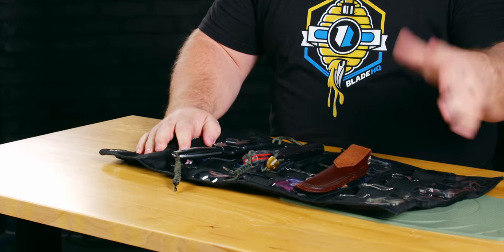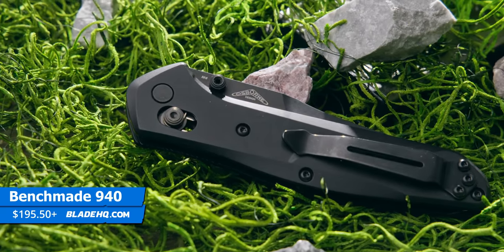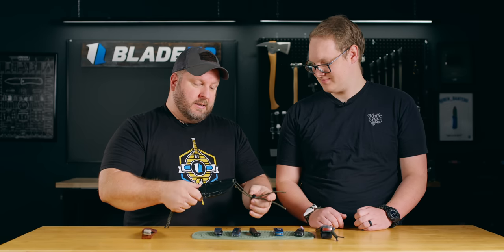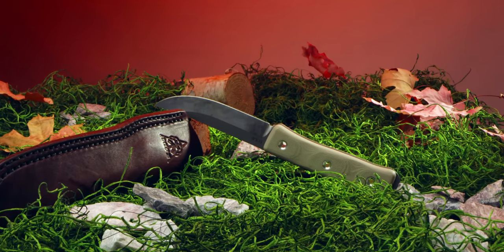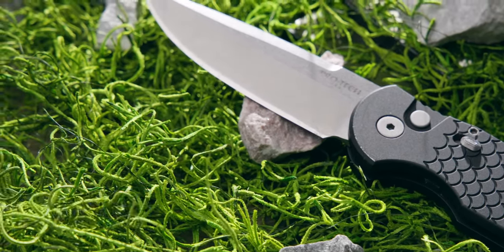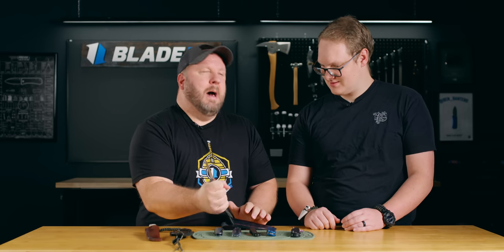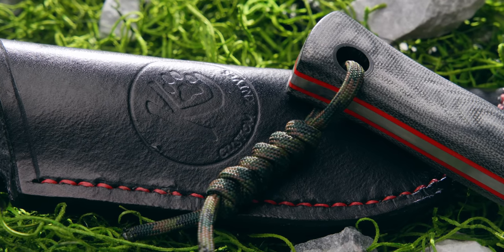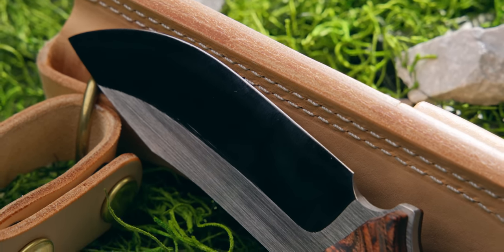A Veteran's Knife Collection - The PERFECT Set?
What knife does a military veteran carry? Dallas comes on knife banter to talk about his knife collection and show us the knife that he carries the most.